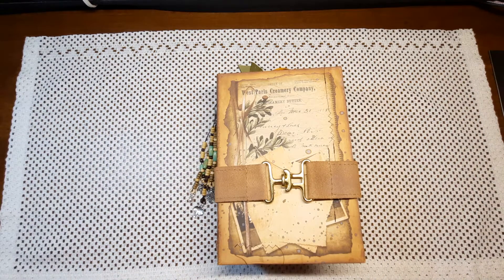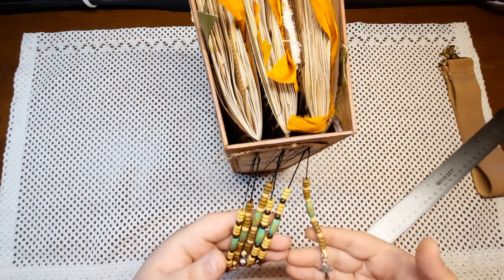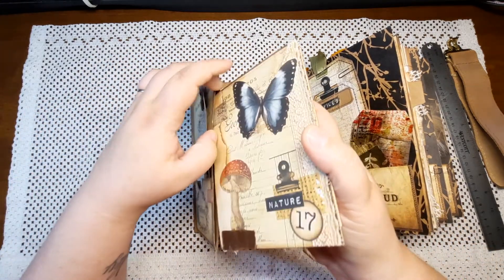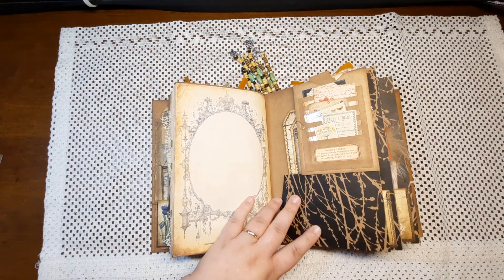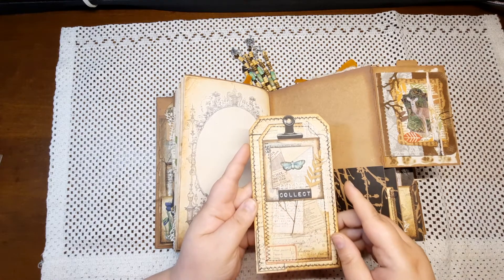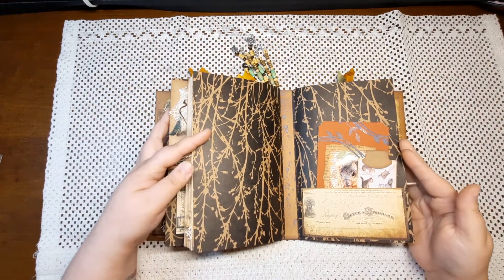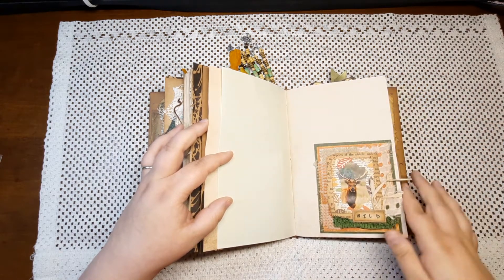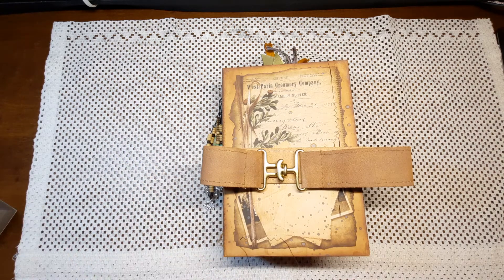Field Notes Junk Journal flip through.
You can find this journal for sale here..